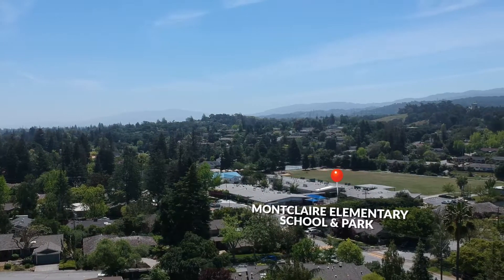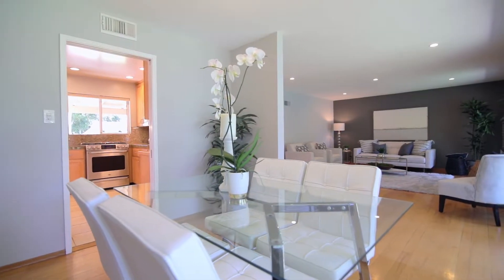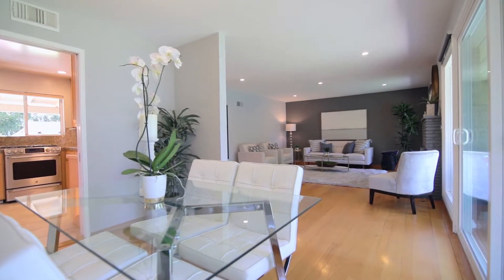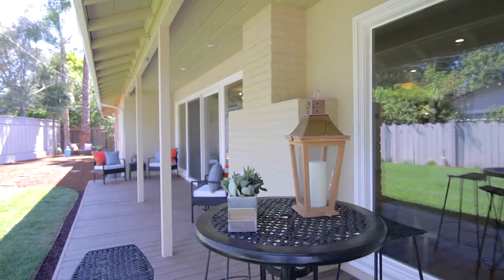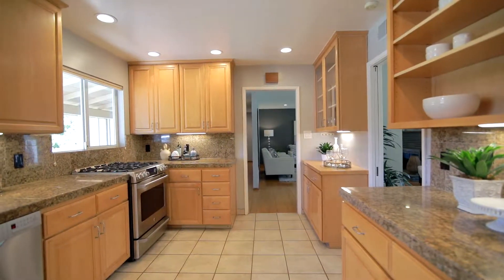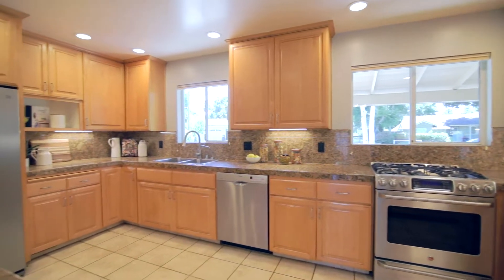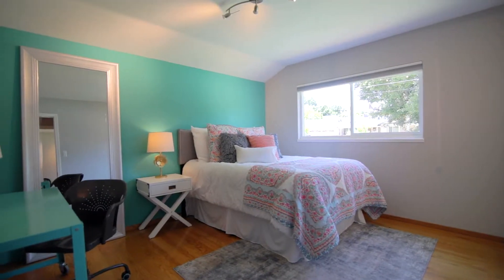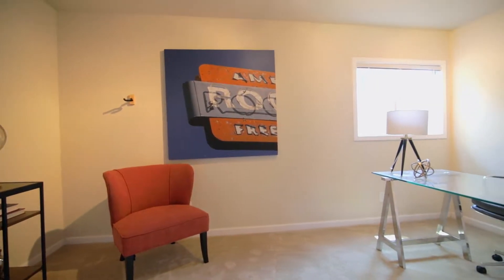Move-In Ready Highlands Home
3 BR + Office! This move-in ready home is located on a friendly cul-de-sac in the coveted Highlands Neighborhood of  Los Altos! The well designed, open floorplan makes this home feel spacious. With remodeled kitchen and bathrooms, hardwood floors, and double paned windows, you can move right in! It’s perfect for indoor/outdoor life because the living areas open up to the expansive patio and beautifully landscaped backyard.  The inside laundry room, with extra storage, is conveniently located near the kitchen. There’s even a bonus room perfect for work, play, or crafting. This sought-after Highlands Neighborhood home offers well-balanced schools, fun social gatherings, and access to a side entrance of Rancho San Antonio Preserve - all within just a few blocks. Silicon Valley and the Bay Area are within easy reach. Nearby schools include Montclaire ES, Cupertino MS, Homestead HS, St Simon, St Francis, and Pinewood.  The well attended Highlands Neighborhood Picnic is coming up, too!

1205 Arthur Ct, Sunnyvale